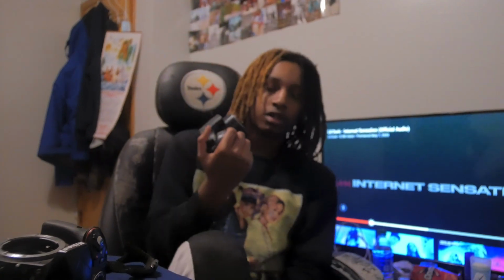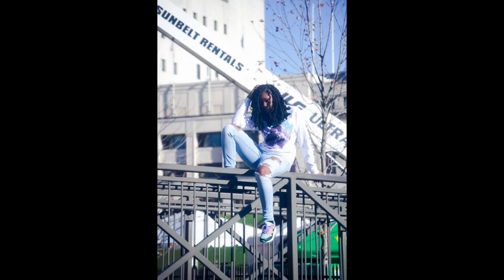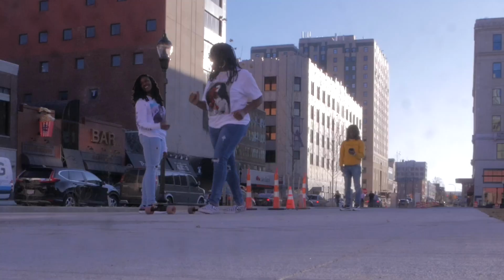My Current Equipment